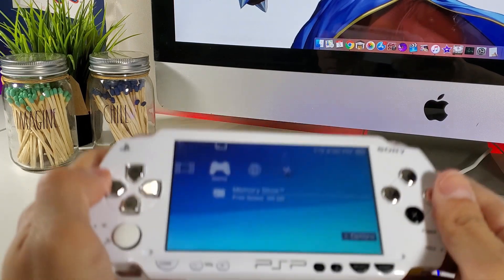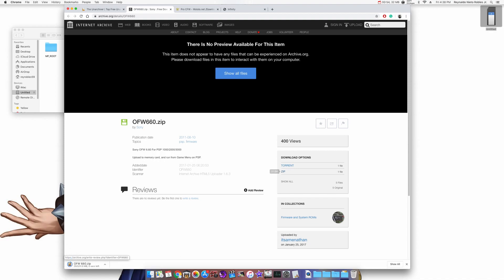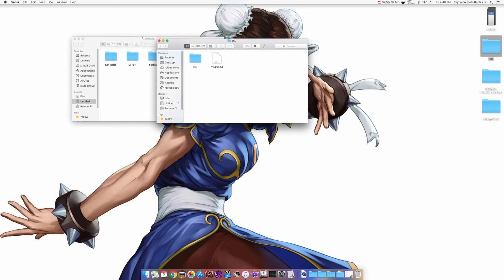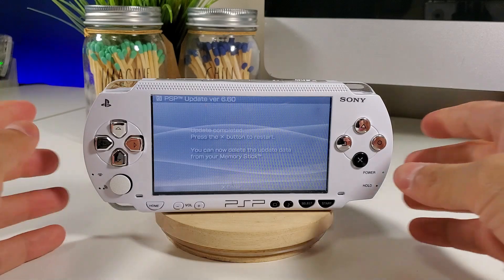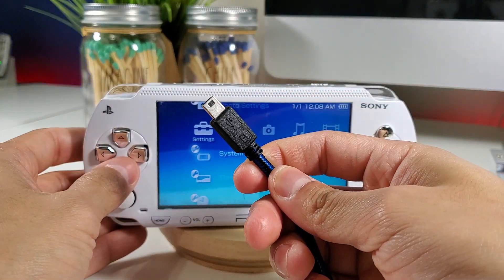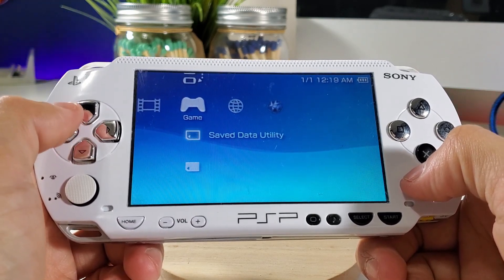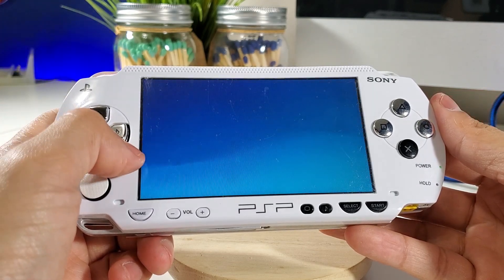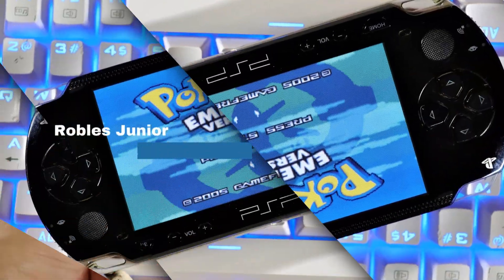How to Hack PSP Using Apple iMac | 1000 / 2000 / 3000 / Street | Latest Infinity 2.0 CFW | Tutorial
Welcome, in this video I show you have to install custom firmware infinity 2.0 using an apple iMac.

✖✖✖ Links ✖✖✖
The Unarchiver (For Apple Only)

Infinity CFW 2.0 - Latest!

Helpful videos!